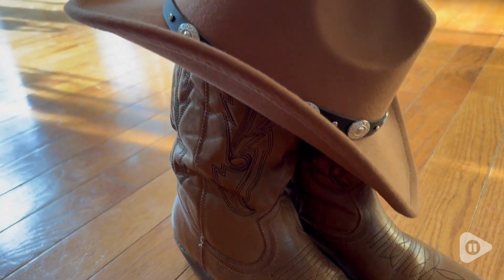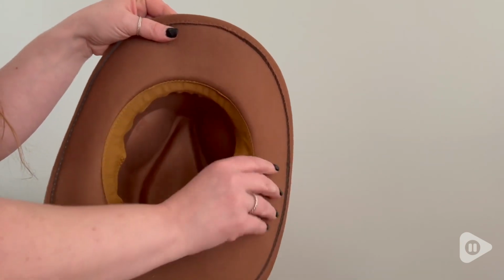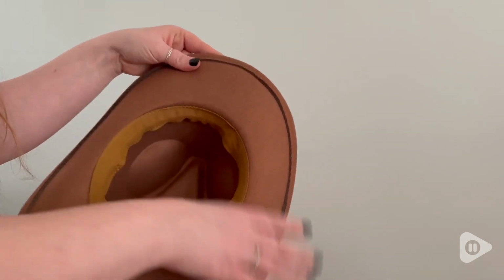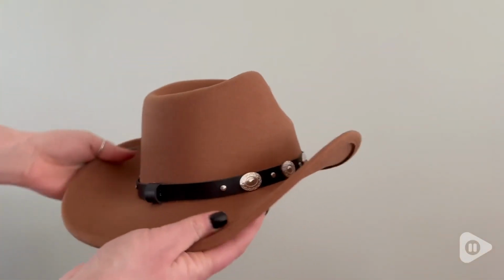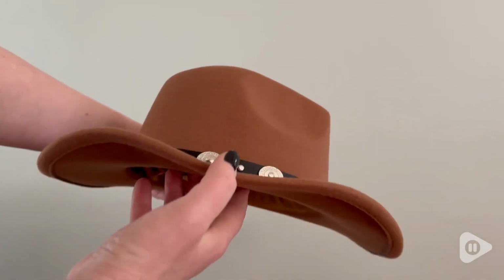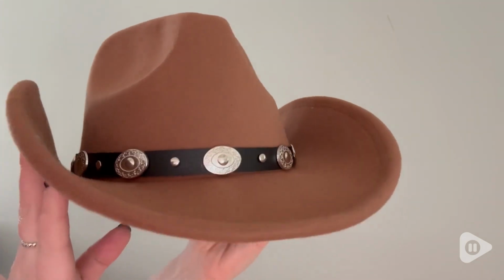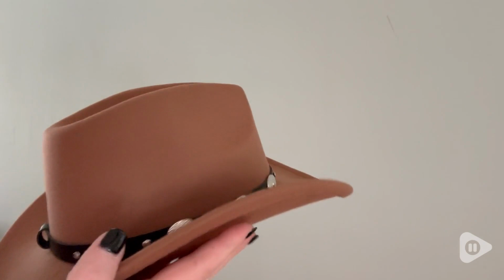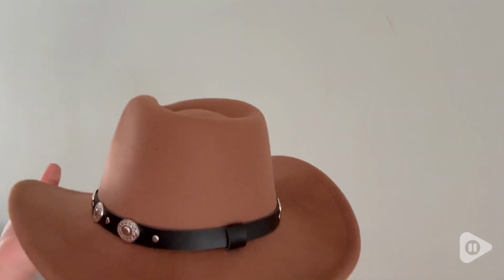Lanzom Western Cowboy Hats | Our Point Of View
Lanzom Western Cowboy Hats

Material: Made of 65% cotton, 35% polyester.Cowboy hat for women and men, felt cowgirl hat for adults, western party dress up accessories.
Style:Breathable, lightweight and comfortable Felt cowgirl hat, great as DIY hat to style up with feather, fur, veil, and other embellishments.
Practical:Breathable, lightweight, and comfortable for all-day wear. This cowboy hat cowgirl hat,Great for Western themed parties, rodeos, and Halloween Cowboy costume men dress up & cosplay accessories, preppy cowgirl costume for women.
Adjustable strap inside:This cowboy cowgirl hat fits most adults men and women. 2 Sizes fit most women men,Medium-Large: Hat Circumference:22-23.2inches,US Size 6 7/8- 7 1/4,Large-X-Large: Hat Circumference:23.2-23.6inches,US Size 7 1/4-7 1/2.Cute cowboy hat for adult wild west cowboy costume accessories, can fit also older kids and teens.
Occasion: Classic felt cowgirl hat cowboy hat for women and men. Great for western birthday party, bachelorette bride cowgirl hat, cowboy costumes accessories, Nashville Bachelorette, disco space cowgirl bachelorette party, music festival and concerts.